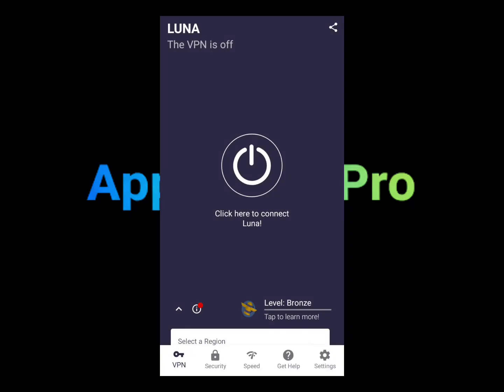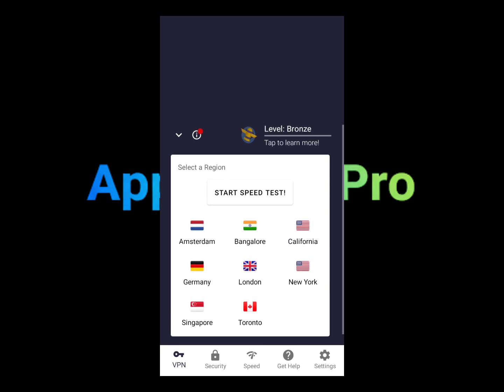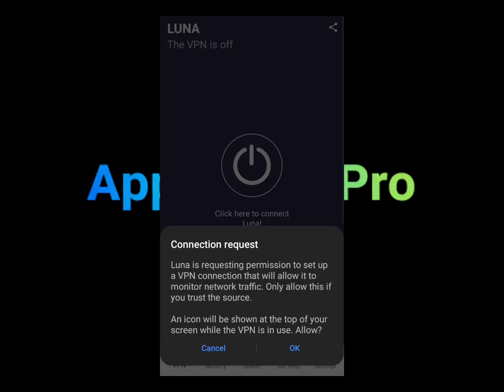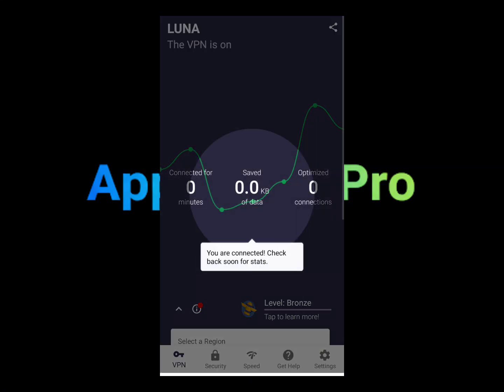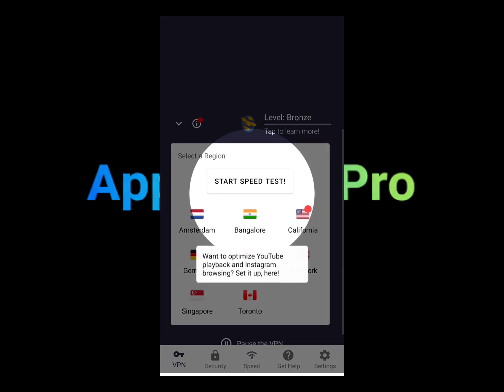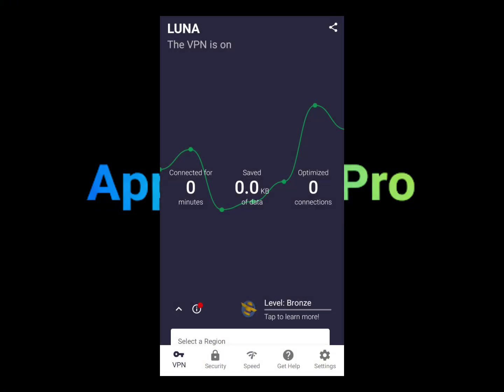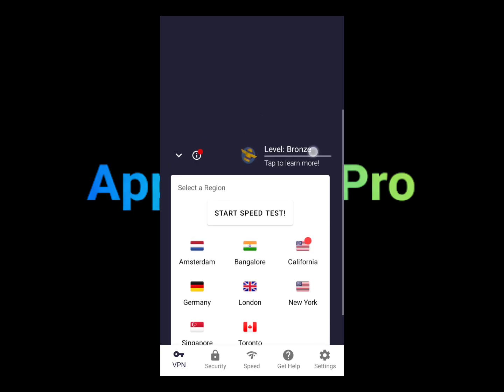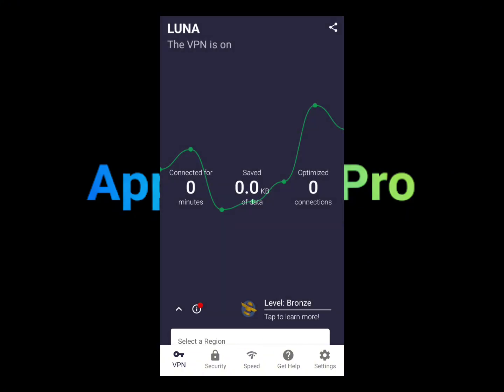Luna VPN How to use